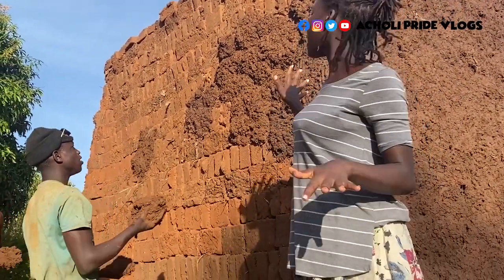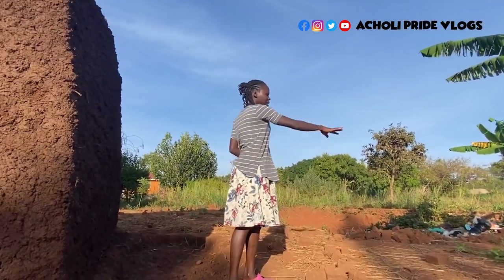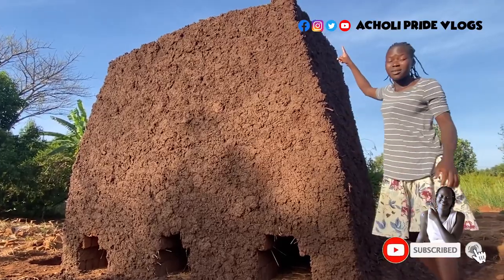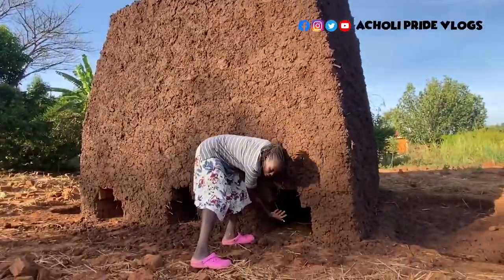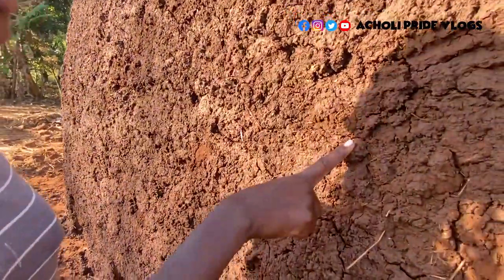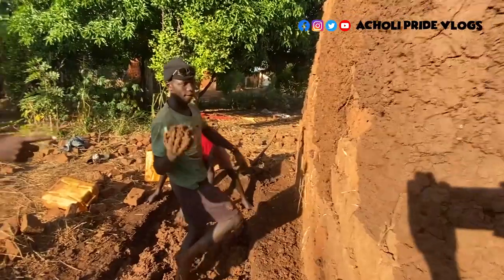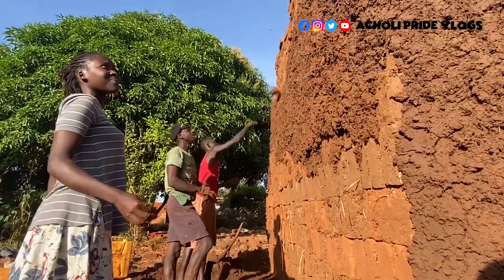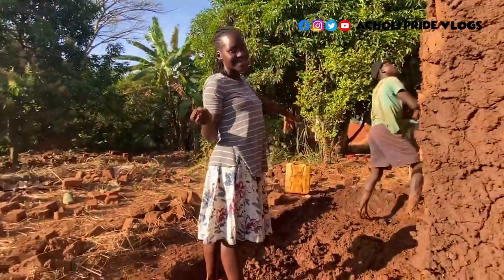African Village Girl's Life//MAKING OUR BRICKS FROM MUD THE CHEAP WAY IS ALMOST DONE